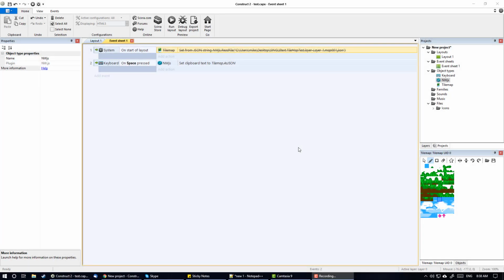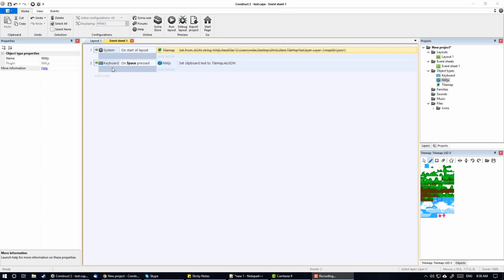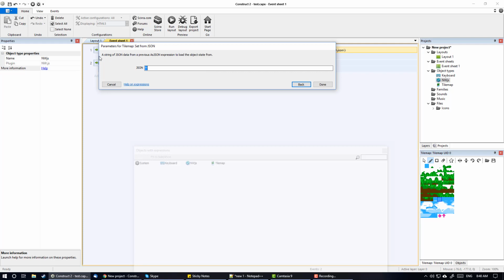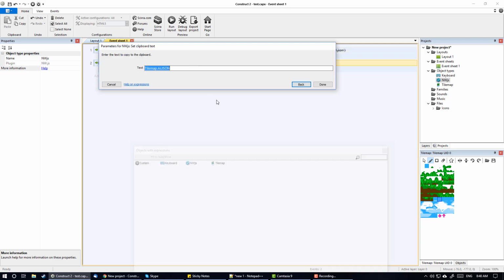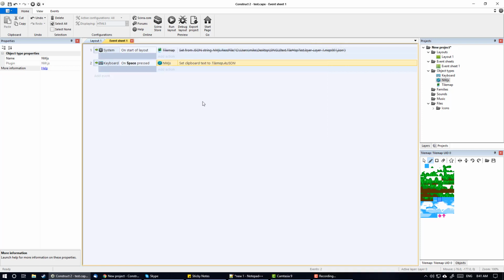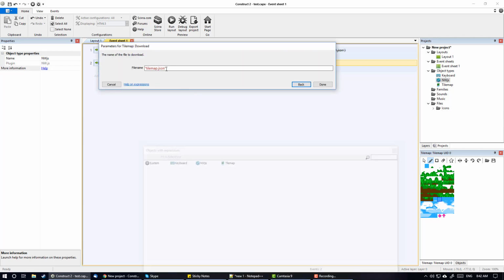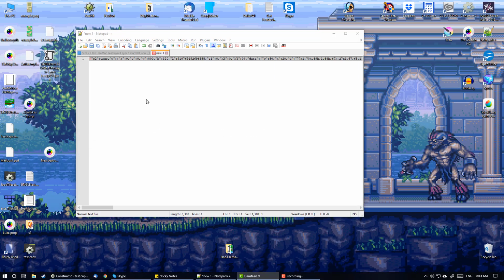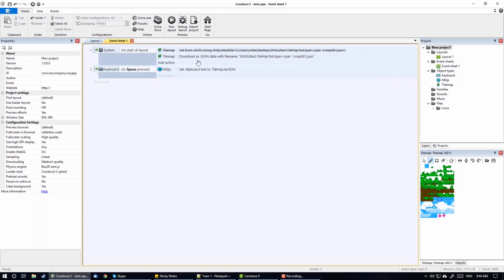tileMap Object Issues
I'm having an issue where when I try to "Load as Jason" into a Tile Map object, and set the text directly from what I retrieved using save As Jason, I get a syntax error. Please help.